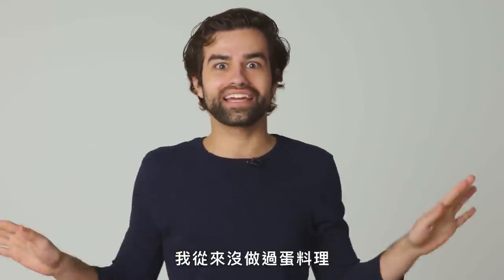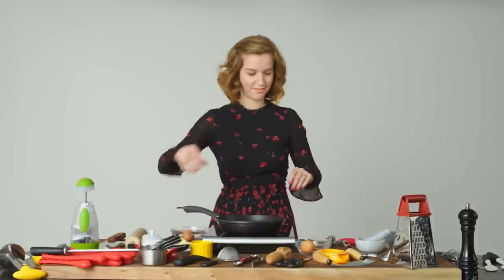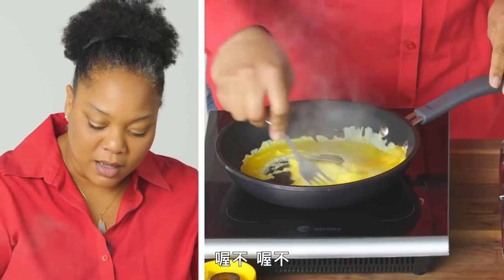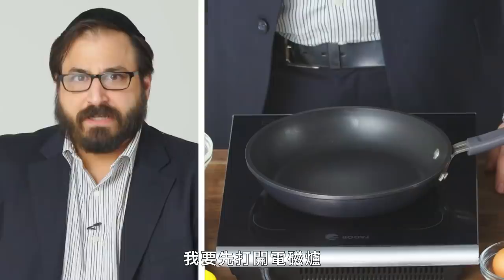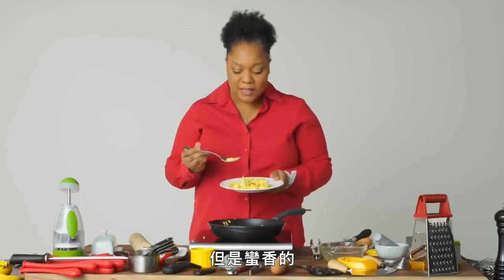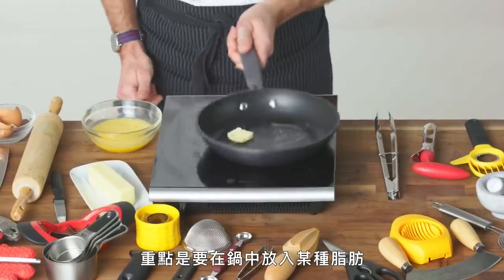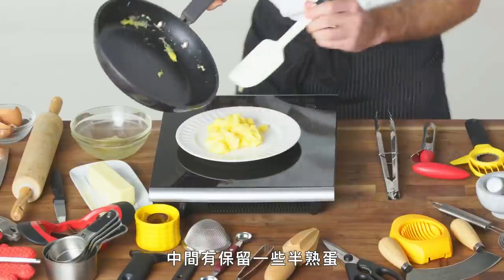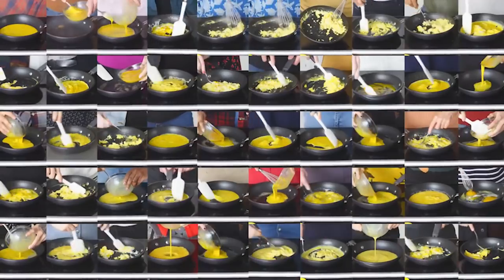炒蛋新境界！廚師教你做出滑嫩美式炒蛋 50 People Try to Make Scrambled Eggs｜療癒廚房｜Vogue Taiwan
就算是不會做菜的人也會炒蛋，對嗎？ 當然！但是在這裡專業廚師將示範如何讓炒蛋變得更美味。